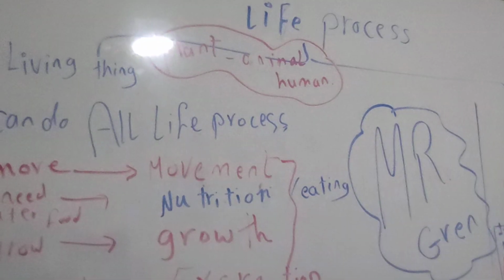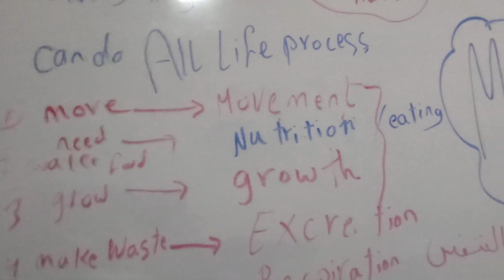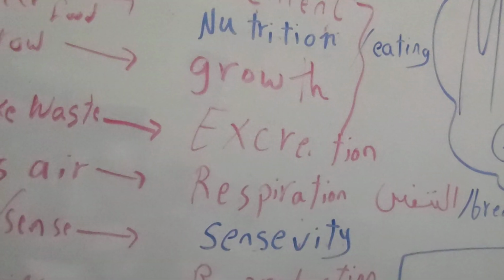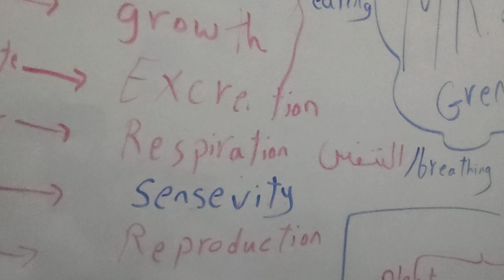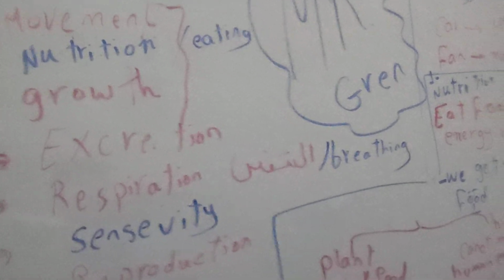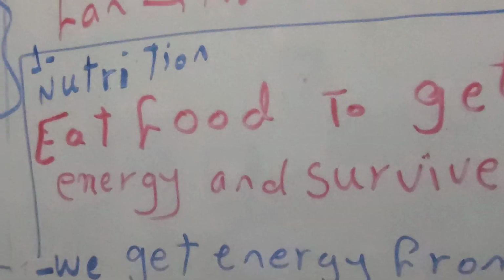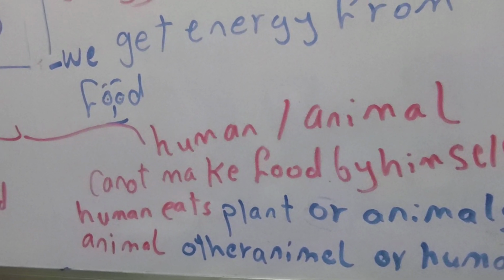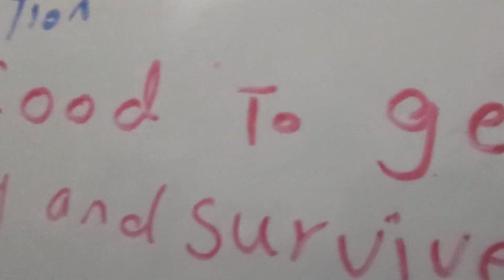i.g lower grade. life process